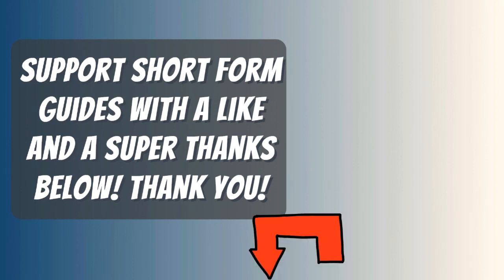How to Move Placed Objects in Coral Island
What you need to do to Move Placed Objects In Coral Island. A Guide and location for Moving Placed Objects on Coral Island